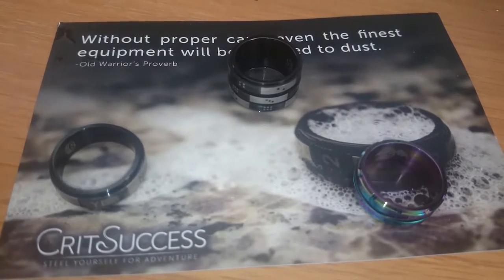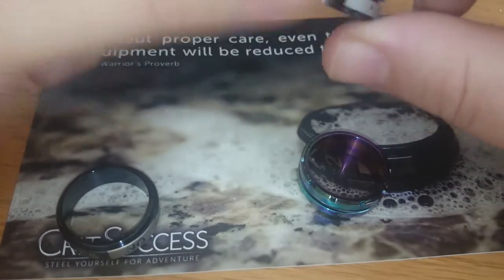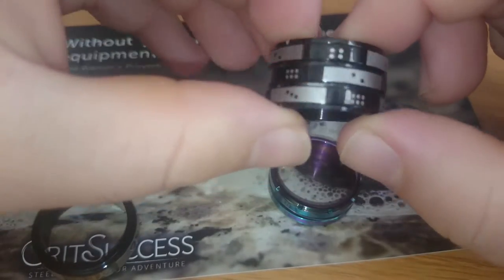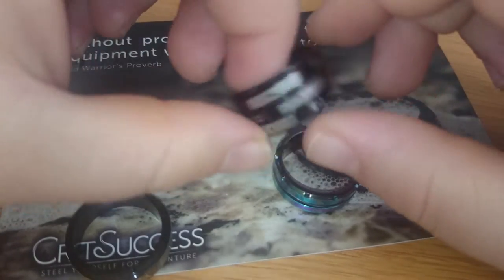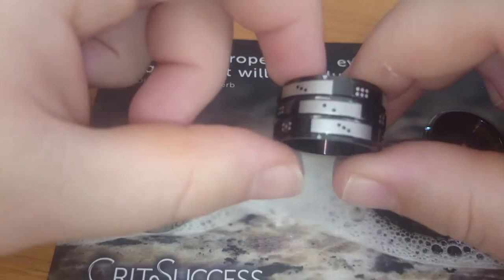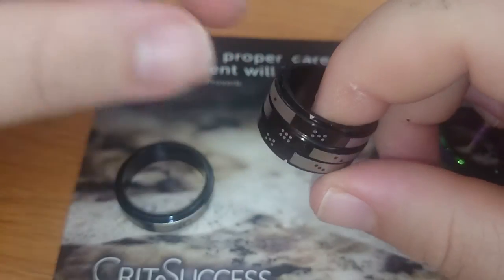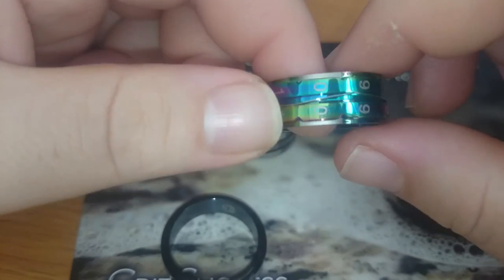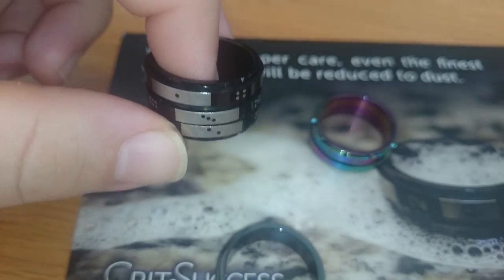Critsucces dice rings showcase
Sorry for the bad focus